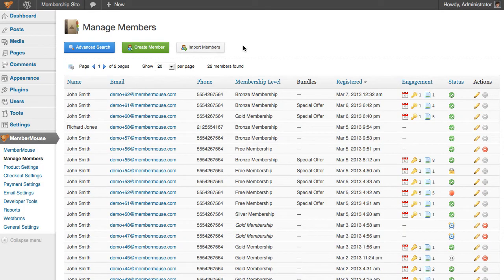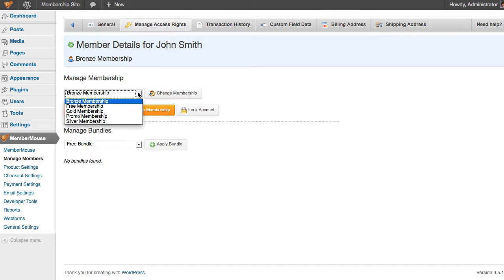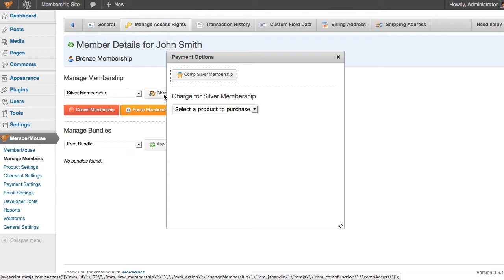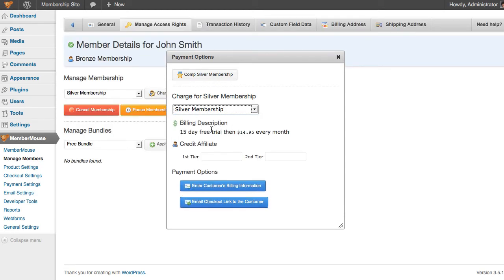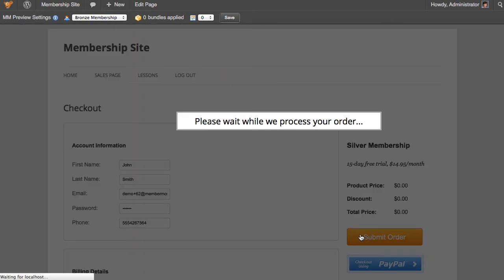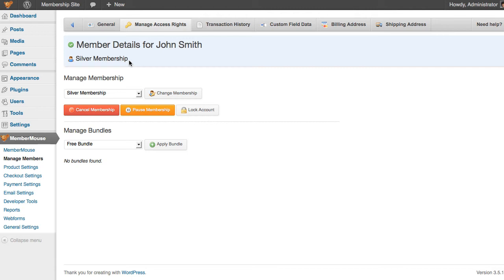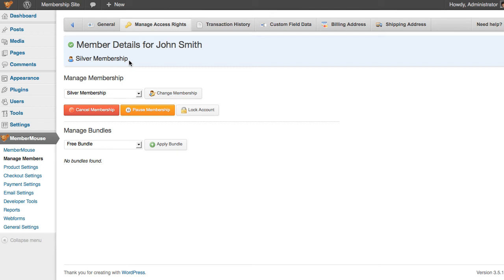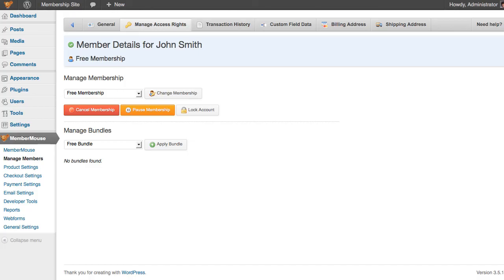Change a Member's Membership Level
Under Manage Membership there is a drop down that contains all of the active membership levels.

Select the membership you would like to change to and click the Change Membership button. A dialog box will pop up with Payment Options for completing the membership change.

You are also able to give a member a free membership using the Comp button.

MemberMouse Best Practices is a great place to get ideas about how MM can be used for your business